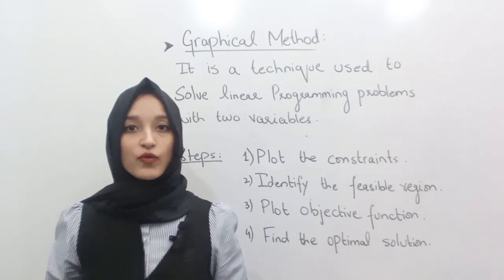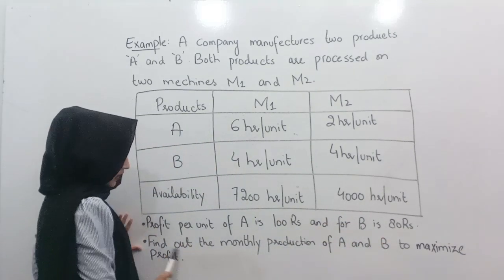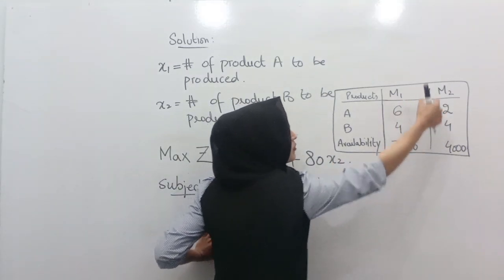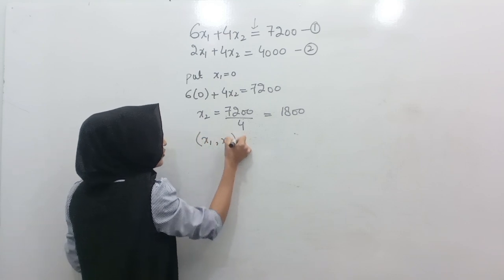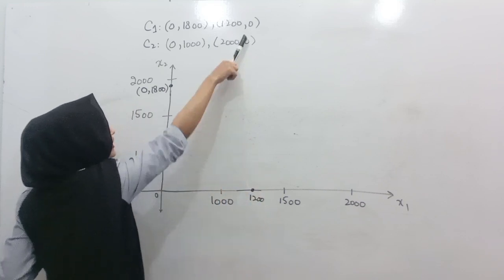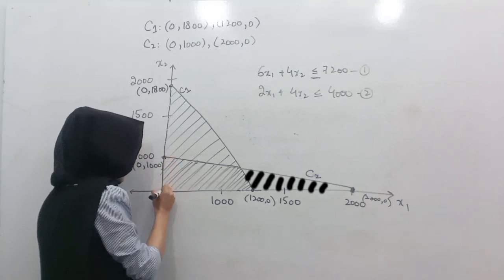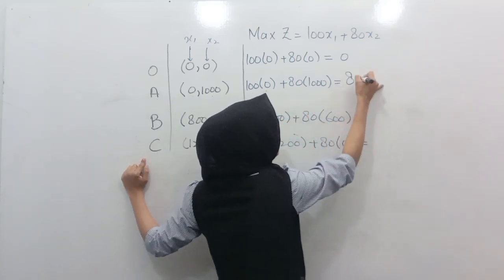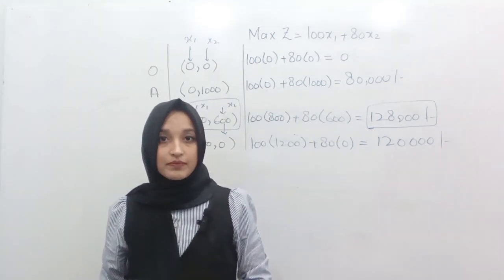Operation Research | Linear Programming | Graphical Method to solve LP Problem | Maximization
In this video, the Graphical Method to solve a Linear Programming Problem is explained.
What is Graphical Method, How to use Graphical Method to solve Linear Programming problem, What are the steps, How a linear programming word problem is converted into mathematical equation, How to find optimal solution using Graphical Method, How to interpret your result ; all these concepts are explained briefly in this video.